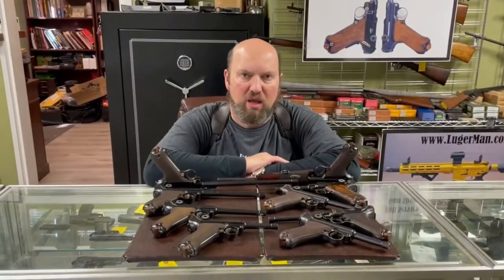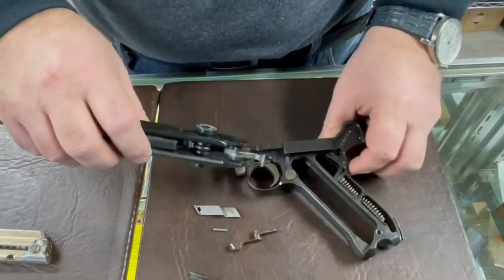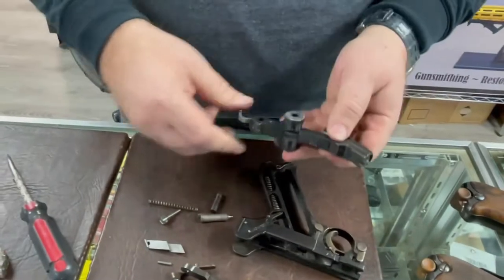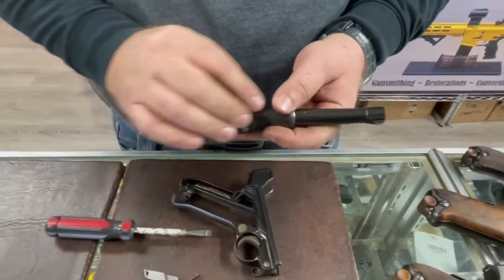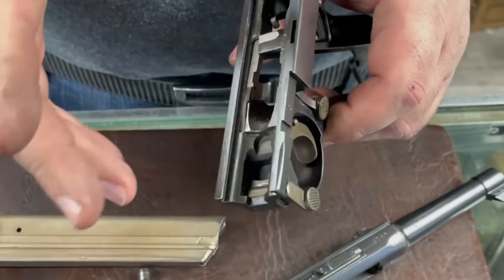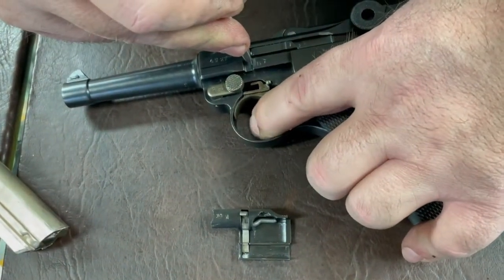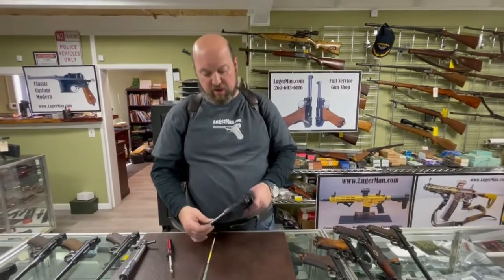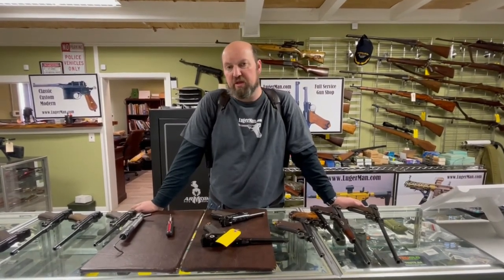Luger Disassembly and Troubleshooting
Disassembly of a Luger pistol with troubleshooting of the most common issues